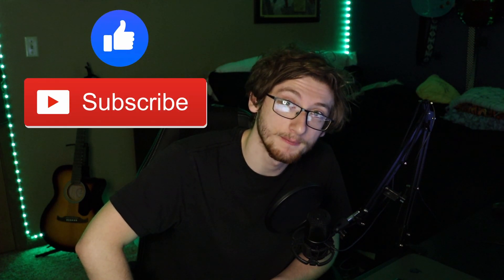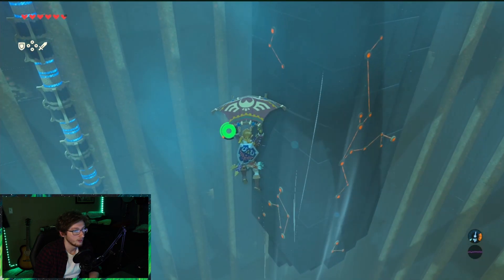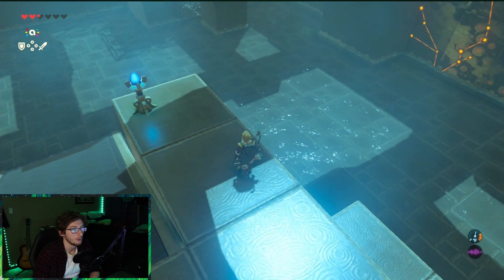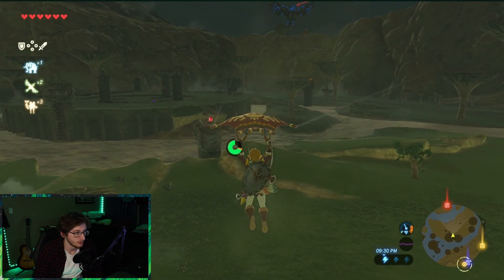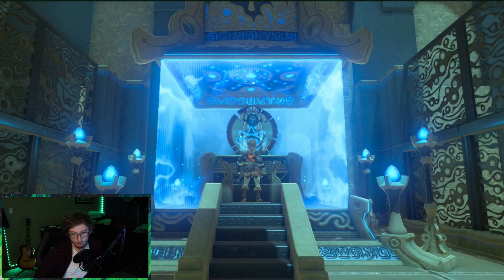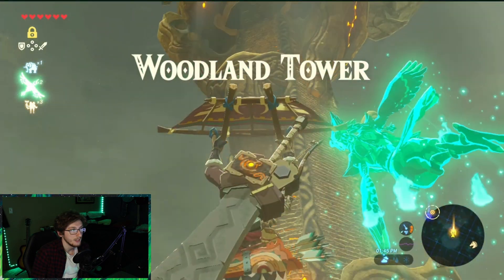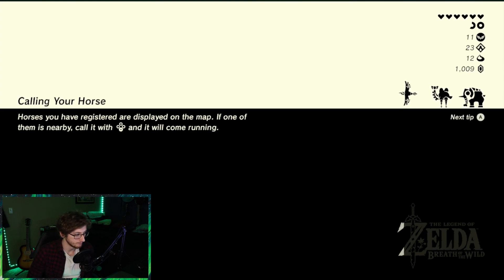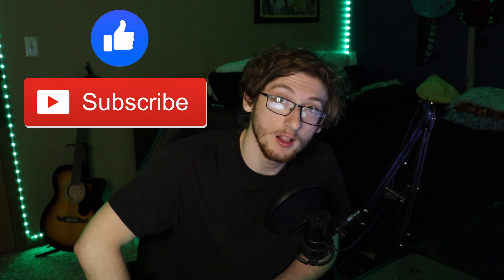Shrine Hunting! | Breath of the Wild | Let's Play - Part 9 | Funny Moments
Today's video is PART 9 of my The Legend of Zelda: Breath of the Wild Let's Play.

I stream Monday thru Thursday on YouTube and Twitch!